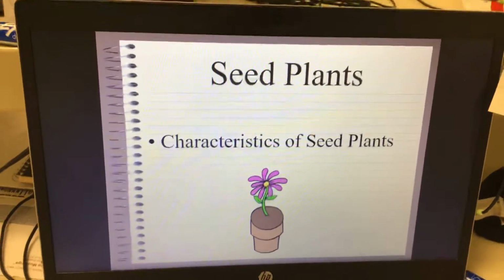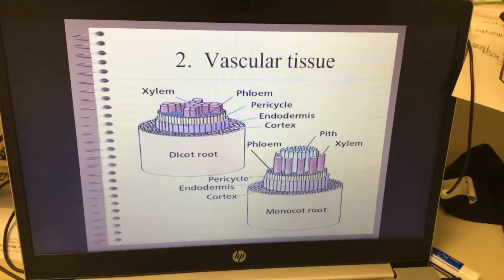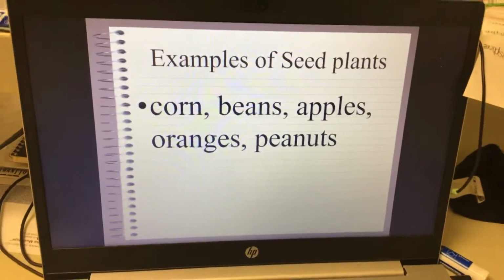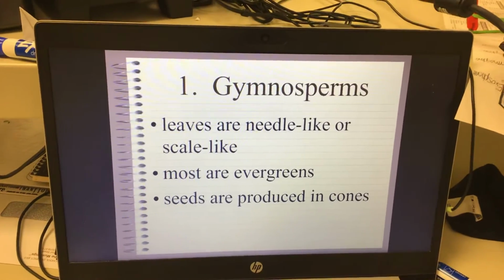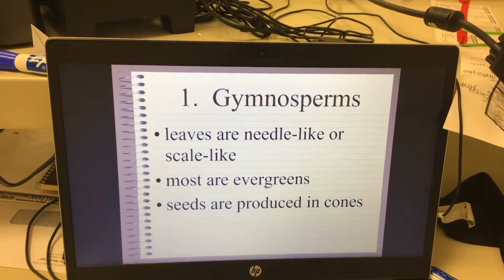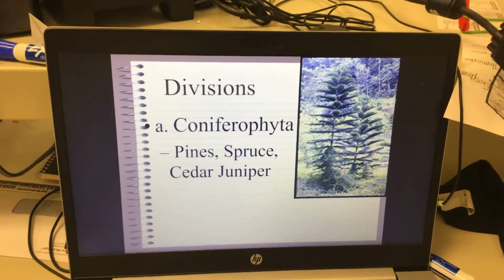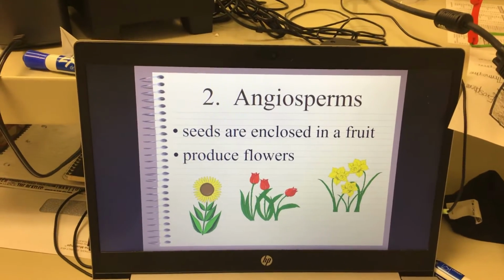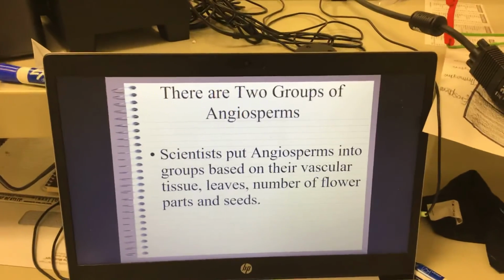December 11, 2020